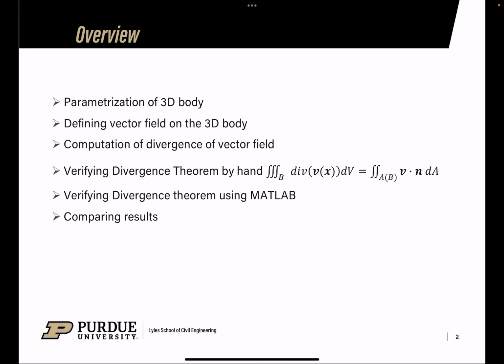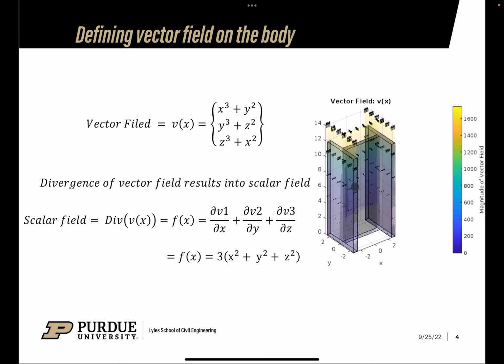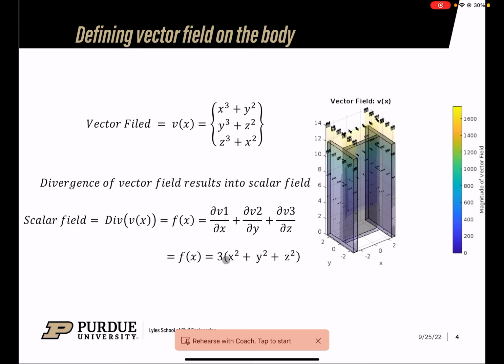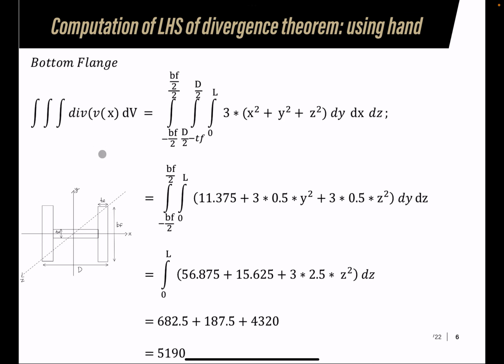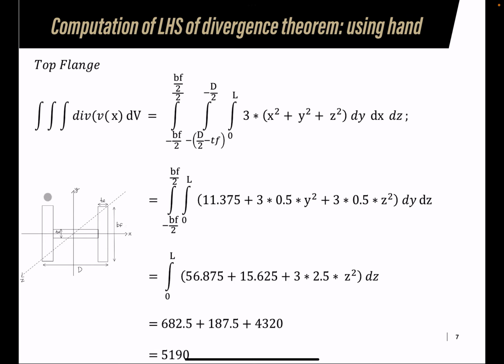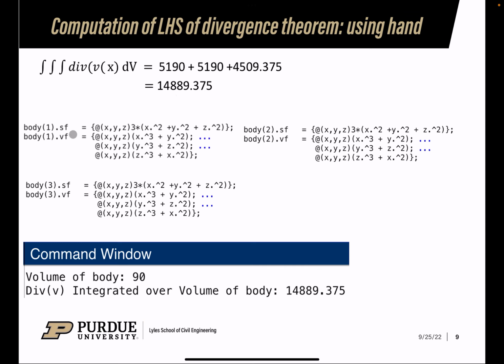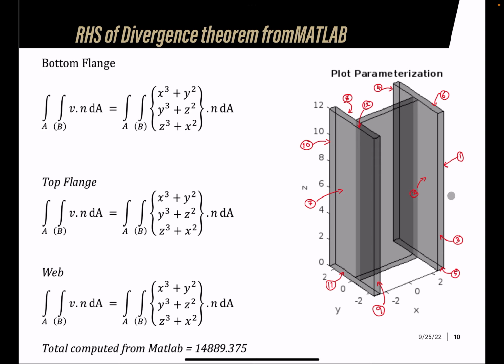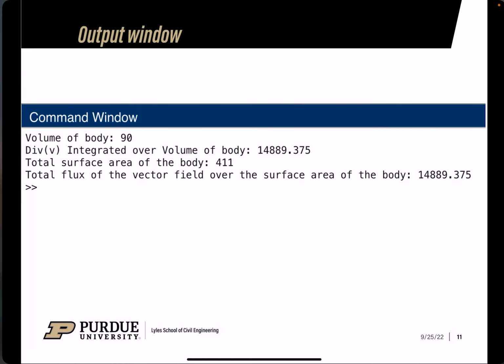Kishan Singh_Week 5-project